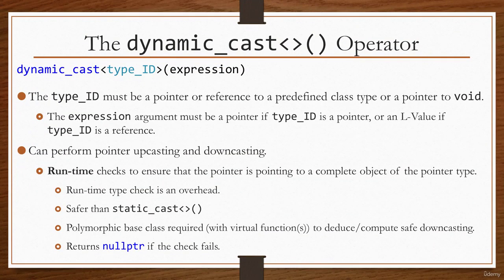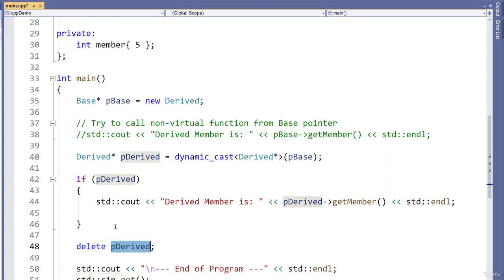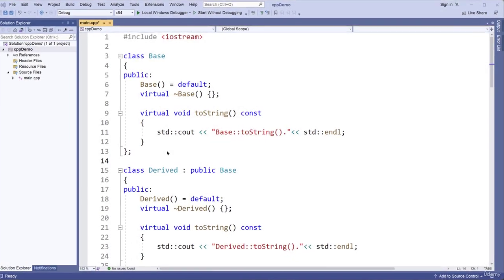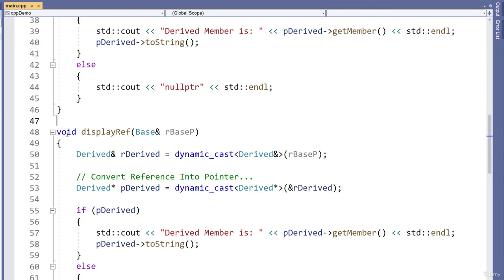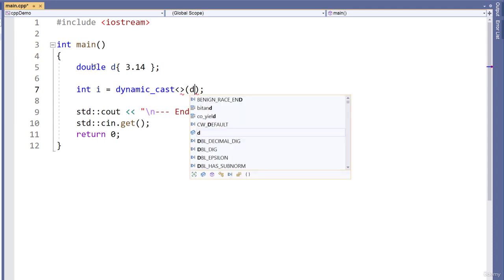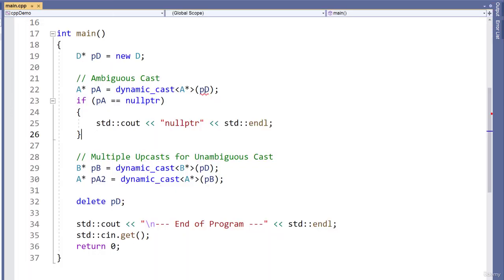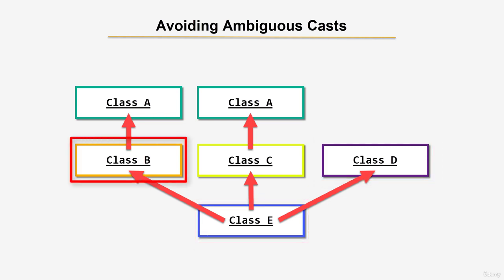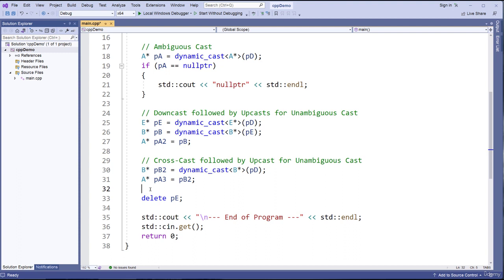3 The dynamic cast Operator